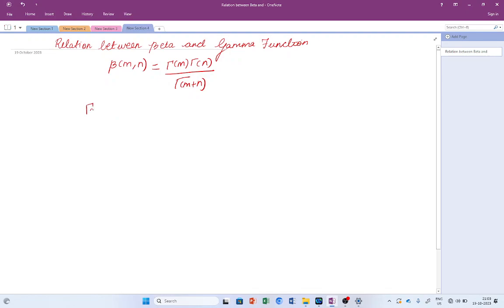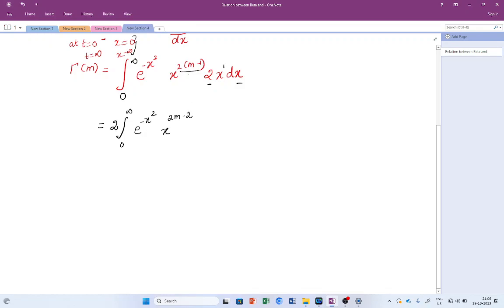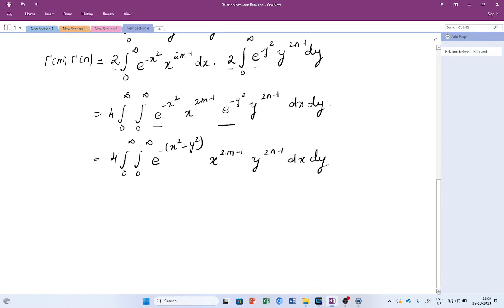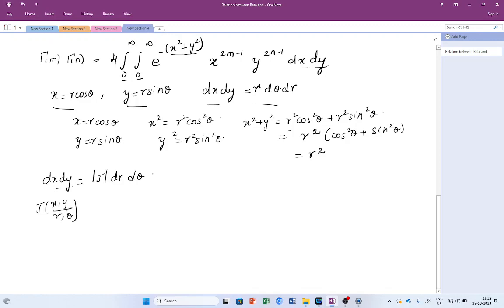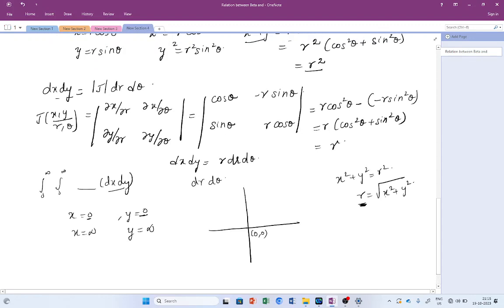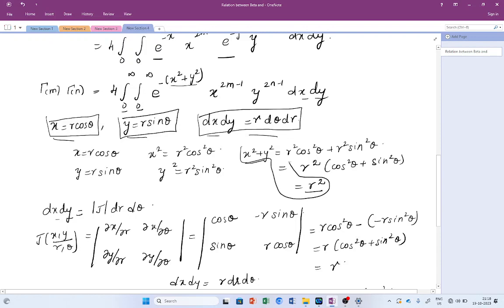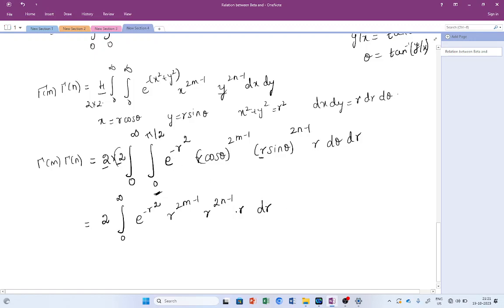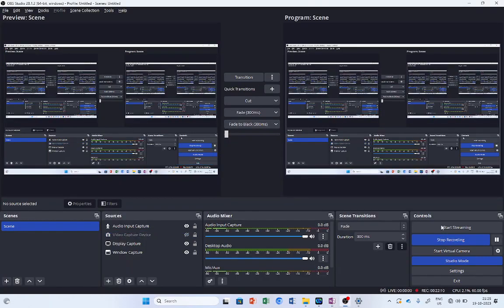Relation between beta and gamma function